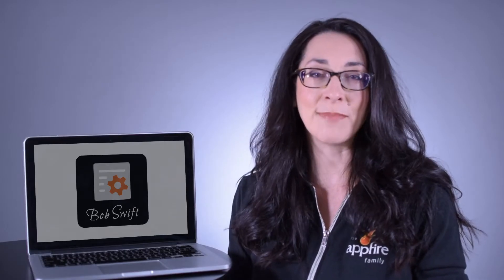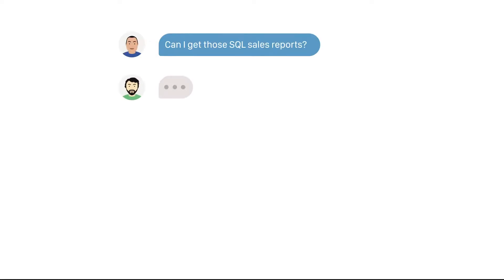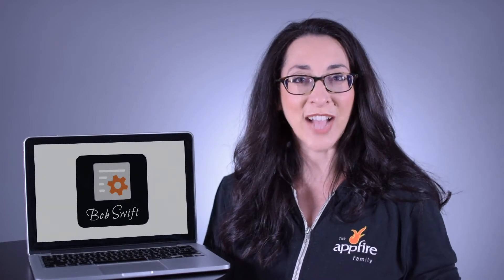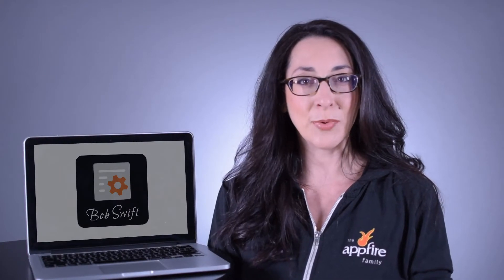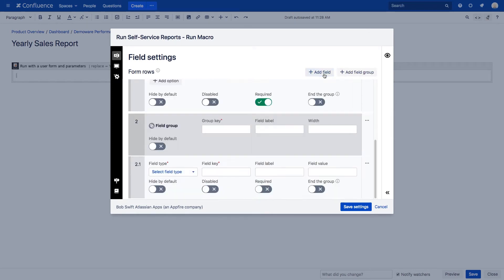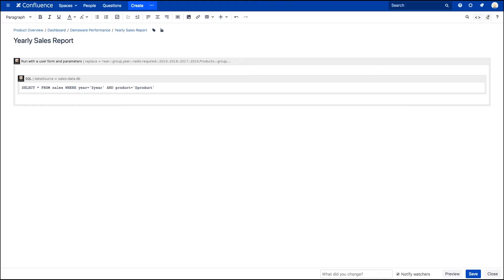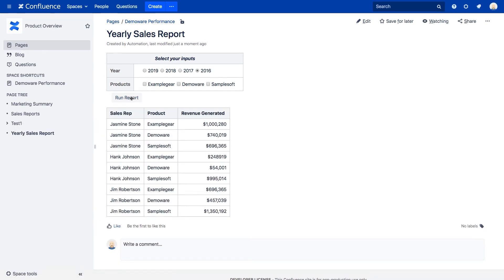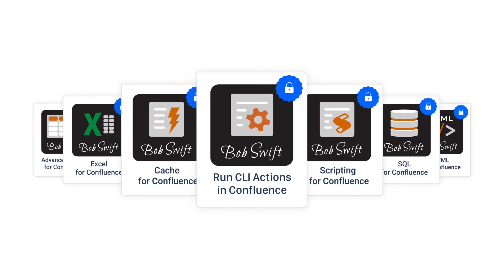Product Overview Bob Swift's "Run Self-Service Reports for Confluence"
Publisher: Bob Swift Atlassian Apps (An Appfire Company)